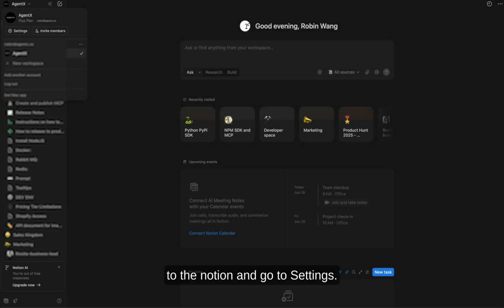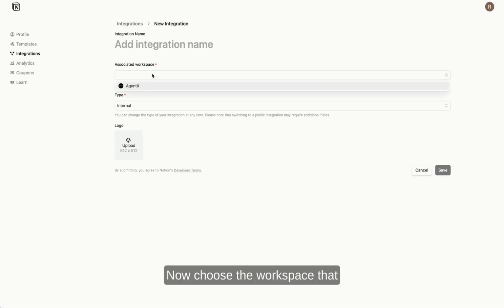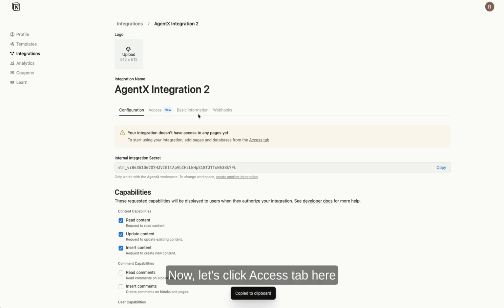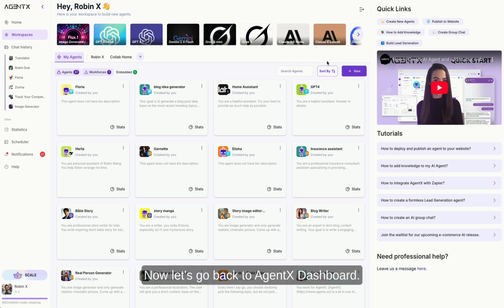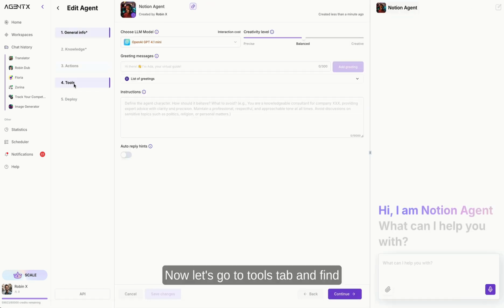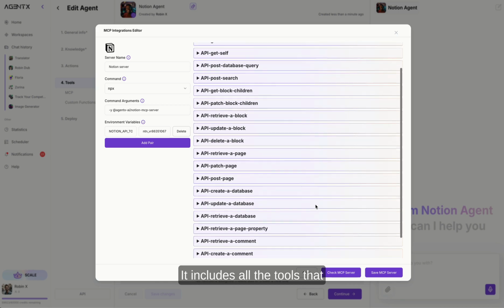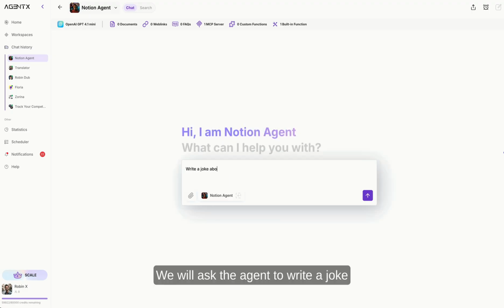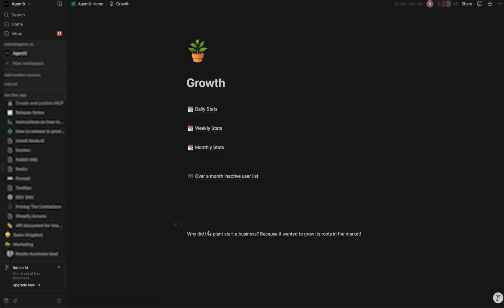How to setup Notion MCP and connect to your AI Agent in ONE minute - MCP tutorial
Chapters:
0:00 intro
0:20 Get Notion API token
1:00 Access setting
1:34 Add Notion MCP server on AgentX
2:07 Example

This one is for Notion fan.
Check out the step-by-step tutorial on how to setup Notion MCP server and connect to your AI agent on AgentX platform. With Notion MCP setup, your AI agent will be able to use Notion on your behalf. Including read, write, search, summarized, etc.
The Notion MCP used in the video is open sourced and license free.

AgentX also provide 1000+ MCP servers for integration.
And also open sourced MCP for the community.

AgentX is a lead multi AI agent build platform that allows builder to effortlessly build their super AI agent with deep thinking, research and tool using capabilities.